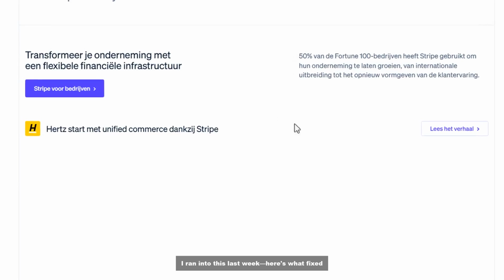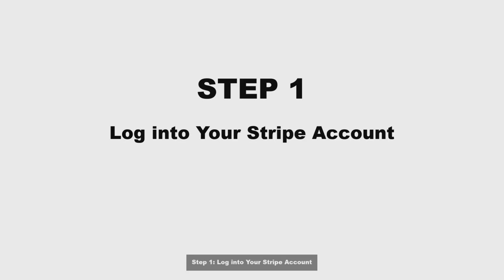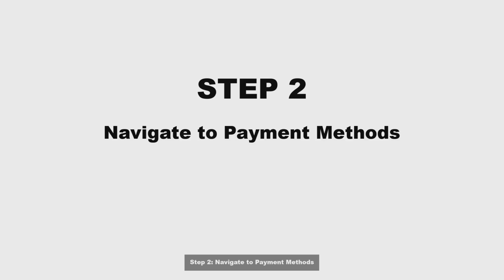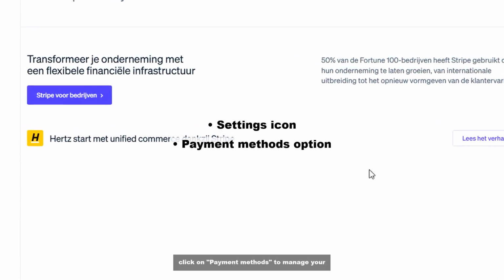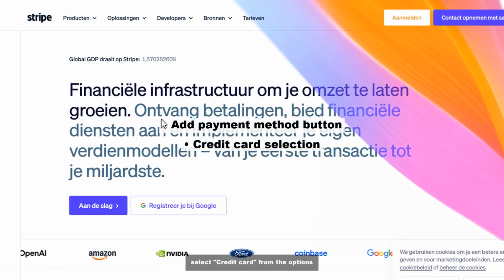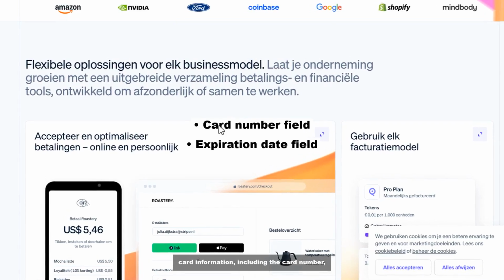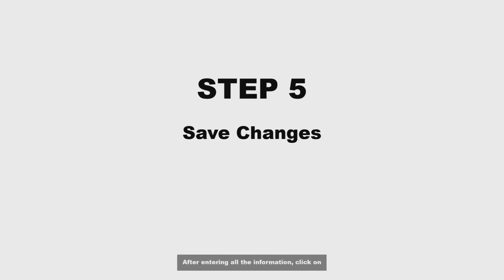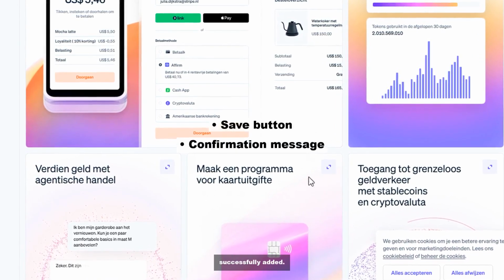How To Add A Credit Card To Your Stripe Checkout 2026 (CARD ADD)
In this video, we will guide you through the process of adding a credit card to your Stripe Checkout in 2026. Learn how to easily set up your payment methods and streamline your transactions.